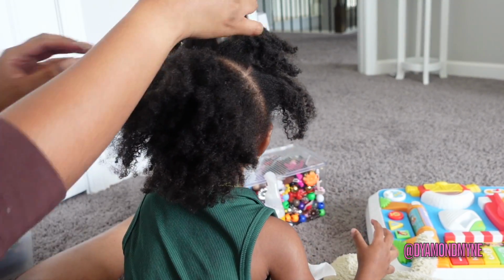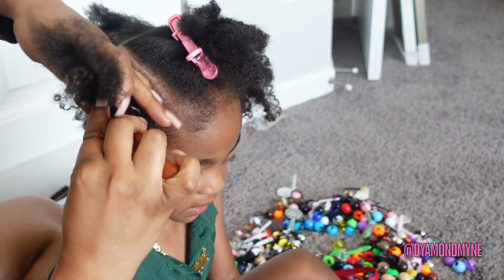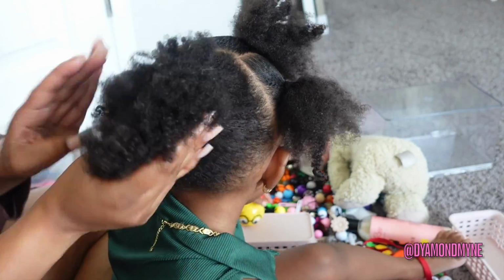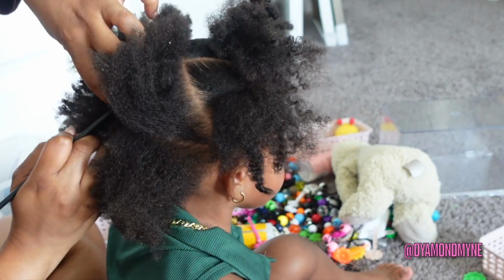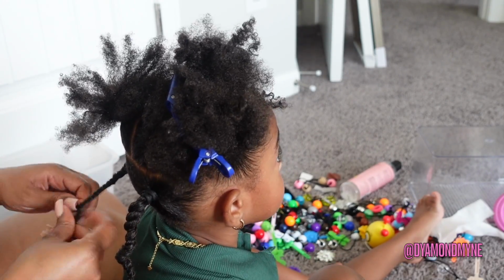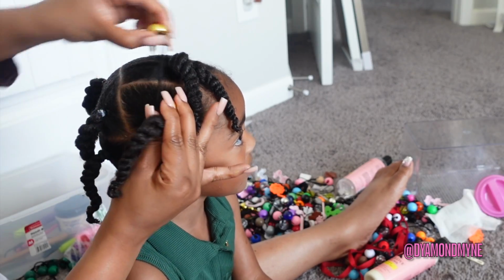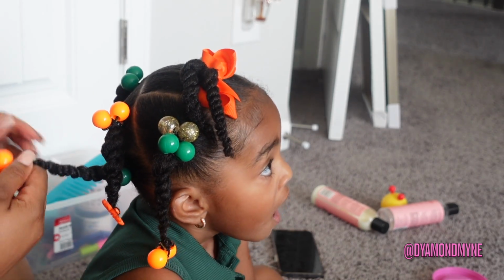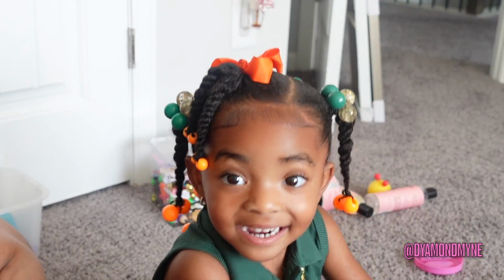10 Min Quick & Easy Kids Hairstyle for Little Girls Babies Toddler | Little Black Girl Hair Tutorial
Hey friends!! I get asked all the time about styling tips and how I care for my daughter's hair. Here is a quick hairstyling tutorial showing our favorite go-to hairstyles.

Be sure to follow Ariyana on Instagram for more hairstyles
Ari Instagram: @TheRealBabyGirlAri
Dyamond Instagram:  @DyamondMyne
Ariyana's Kloset @AriyanasKloset